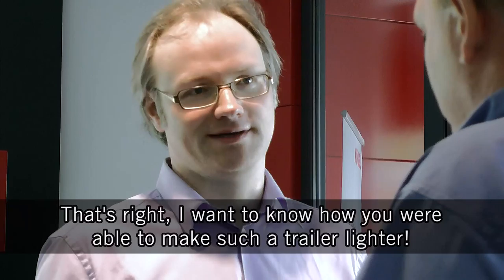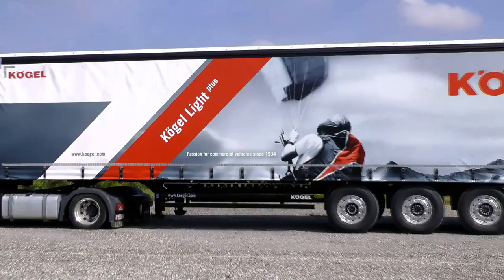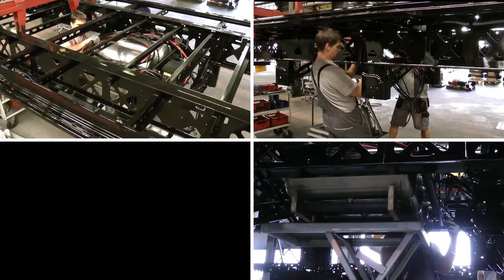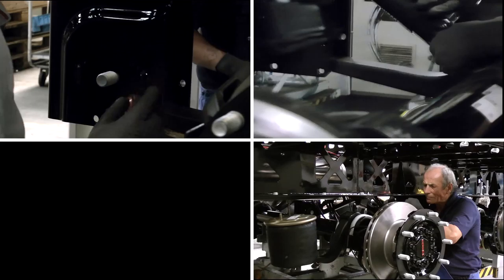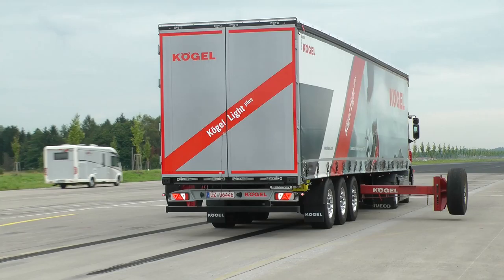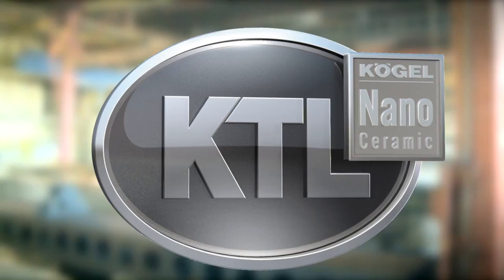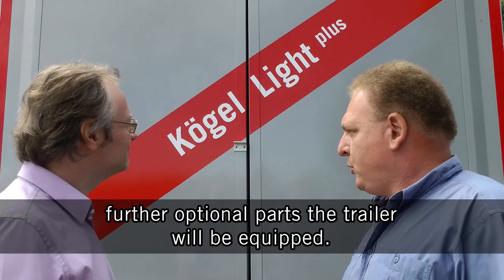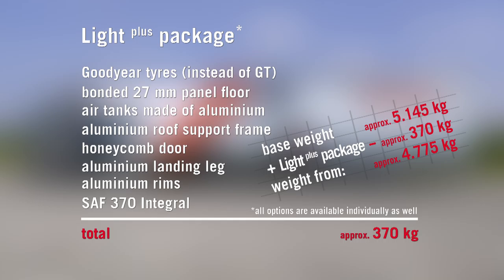The Kögel Light plus | English version | © 2016 Kögel Trailer GmbH & Co. KG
The new Kögel Light plus: more payload, more internal height and more margin

→ Up to 335 kilograms more payload than its predecessor
→ More internal height than the previous model, thanks to a reduction of the frame neck by 60 millimetres
→ A wide range of weight-reducing individual features

At the IAA Commercial Vehicles 2016 exhibition, Kögel is presenting a new generation of Kögel Light curtain-sider trucks. The brand new, specially developed Kögel Light plus comes with a payload-optimised and weight-optimised frame and body. With a low tare weight, starting at 4,775 kilograms with individual equipment, and 5,145 kilograms in its standard version, it is exceptionally cost-effective to drive. The technical total weight is 39,000 kilograms and the technical fifth-wheel load is 12,000 kilograms.

New frame using lightweight construction techniques
The lightweight steel frame of the Kögel Light plus is optimised for even greater payloads and has a frame neck height of 120 millimetres. Thanks to the reduction of the frame neck by 60 millimetres, the trailer benefits from more usable internal height than the previous model. Its excellent stability and durability, despite the sparing use of materials in its construction, is ensured through the use of high-quality fine grain steels. Thanks to full-width cross beam, the payload is optimally and evenly distributed across the loading platform. As part of its new design, Kögel Light plus has been equipped with a new external frame profile. The lashing of cargo to the VarioFix perforated steel external frame is also possible with the optional drop sides, which will be available from the second quarter of 2017. The 13 pairs of lashing rings, included as standard, are now available with grip hooks at the sides for easier handling, and have a tensile force of 2,500 kilograms.

New body using lightweight construction techniques
The front wall, including the front volume corner posts, the rear corner posts, and the rear wall door portal are manufactured from aluminium in the basic design. It is also possible to order an optional portal door made from lightweight and highly robust Duroplastic sandwich panels with a honeycomb core filling, well-known from its use in the aviation industry. For further reductions in weight, the roof support frame is also available in aluminium. The corner posts at the front and rear are significantly narrower than before, thanks to an optional lifting roof. This saves additional weight and also simplifies loading and unloading from the side.

High degree of customisation to individual customer requirements
The new Kögel Light plus is available with additional weight-reducing equipment, such as alloy wheels, aluminium semi-trailer supports, lightweight tyres and aluminium air tanks. The floor load-bearing capacity of the 30-millimetre thick and bolted panel floor is designed as standard for a fork-lift axle load of 5,460 kilograms, which can optionally be increased to 7,200 kilograms.
Alternatively, a bonded 27-millimetre thick panel floor is also available. This not only provides further weight saving, but prevents potential damage to the cargo by floor bolts – while retaining at least the same degree of stability.

Naturally, the Kögel Light plus has the DIN EN 12642 Code XL load-securing certificate. The body has been certified for drinks transport, in combination with the prescribed equipment, such as pallet stops and lattices.

Cathodic dip-paint coating: lasting protection from corrosion
As with all Kögel vehicles for the forwarding industry, the entire vehicle frame on the Kögel Light plus has long-term corrosion protection provided by nano cathodic dip-paint coating and subsequent painting.

"With the CO2 tax that will be introduced in 2020, and increasingly heavy tractor units, the focus is shifting more and more onto lightweight trailers", says Thomas Eschey, Managing Director of Production and Technology at Kögel. "With the Kögel Light plus we are offering our customers a trailer with a higher payload, lower operating costs, and reduced CO2-emissions as a result."